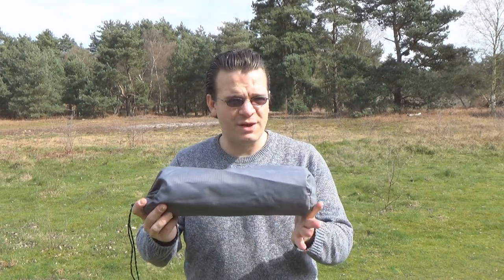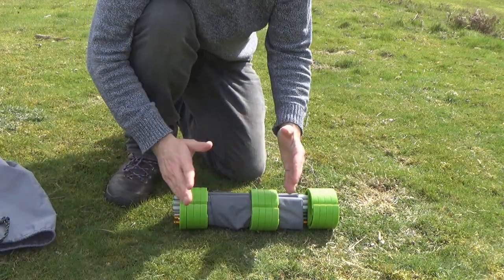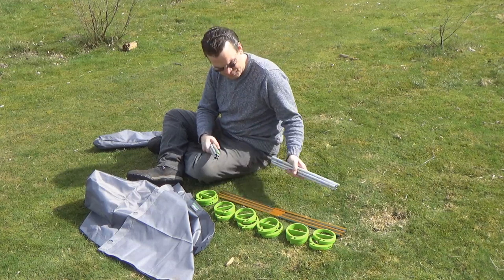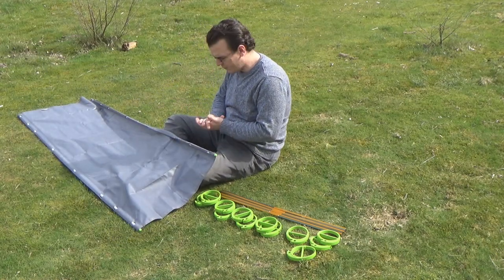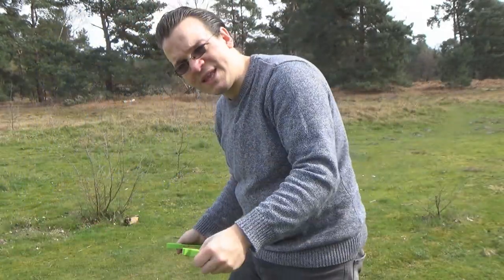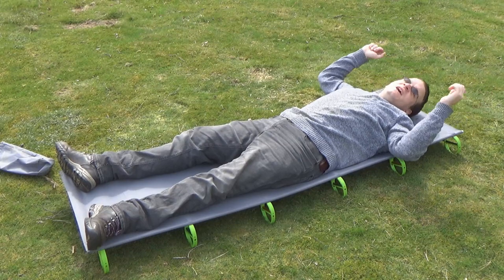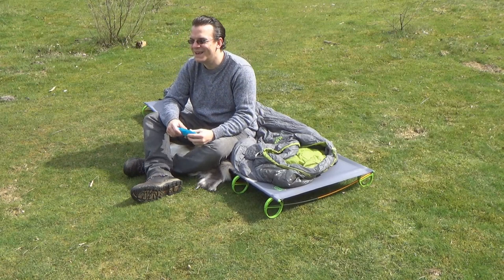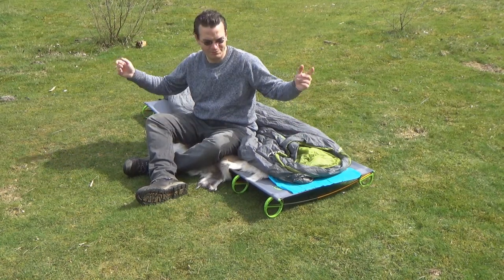Affordable Ultralight Camp Beds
Simon (sporting a full-on bad hair day) demonstrates one of many affordable ultralight camp beds, and discusses camp beds in general.

The specific model shown in this video is from BRS, and can be found (Please be aware that the price has changed since I purchased mine, but there are other "non-branded" versions of the same product going for less money.

Here's a link to the super-expensive Therm-A-Rest version of the same thing

Therm-A-Rest have also released a new "2017" version of theirs

Yes, the price differences are INSANE!

As always, opinions expressed in this video are genuine and in no way influenced by external factors. This video does not represent an endorsement of any products shown. No payment of ANY kind has been received, nor was this video requested by anyone.